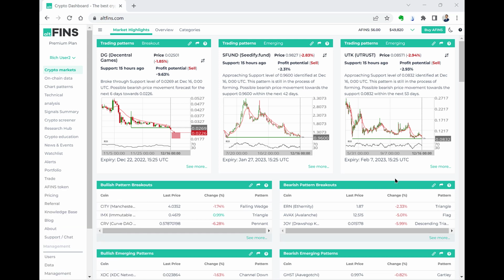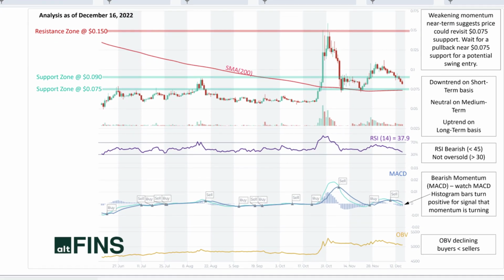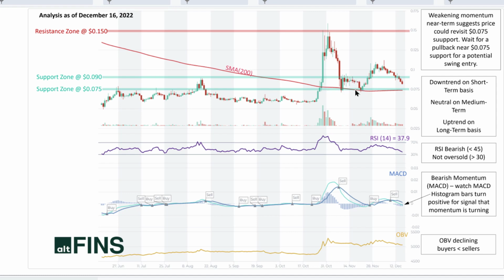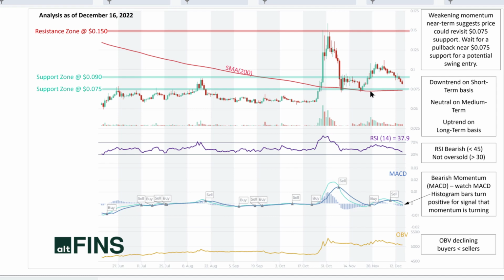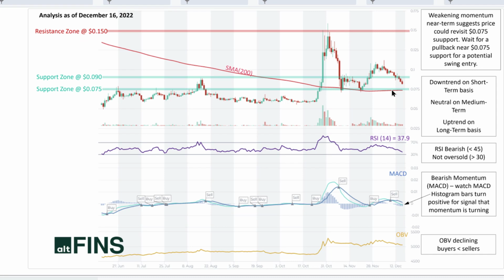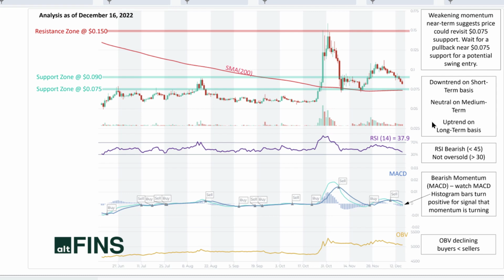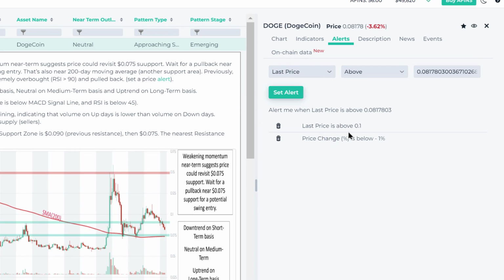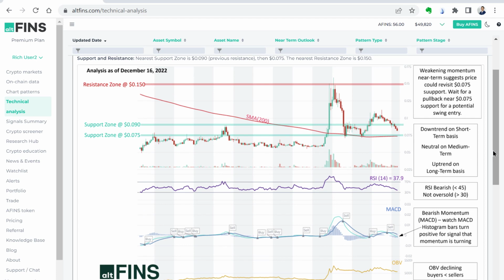Important Dogecoin analysis | Support and Resistance explained | What is Polarity?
Richard, our CEO and Founder, has shared two short trading videos with technical analyses of Dogecoin (DOGE).

He also explains how to identify support and resistance, what's Polarity and how to use these concepts in your trading to achieve high success rates.